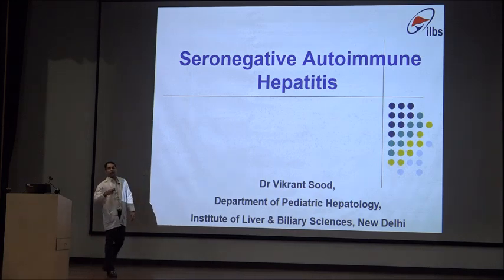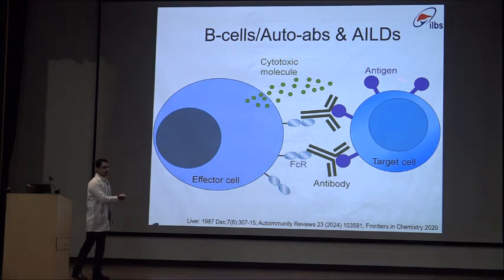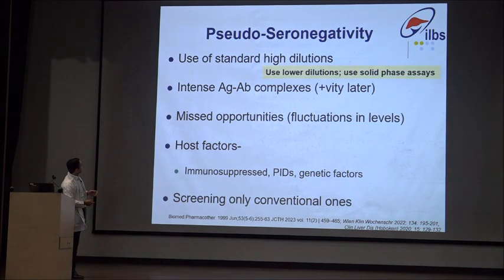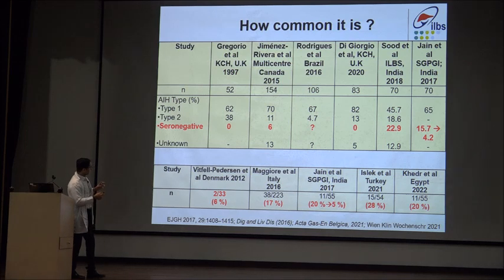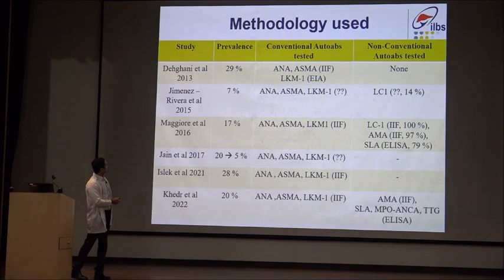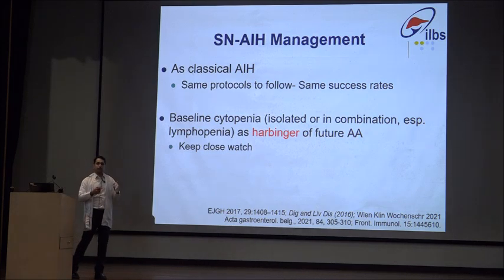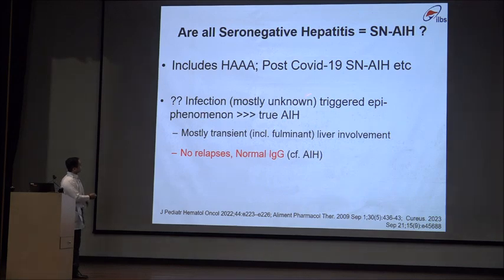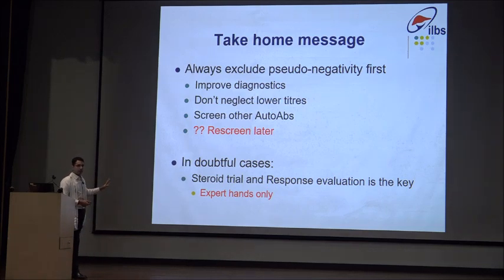Dr Vikrant Sood,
Seronegative Autoimmune Hepatitis